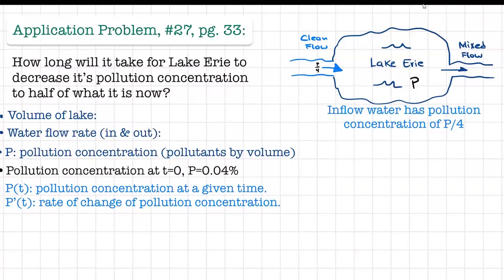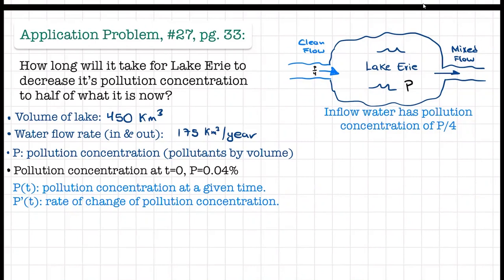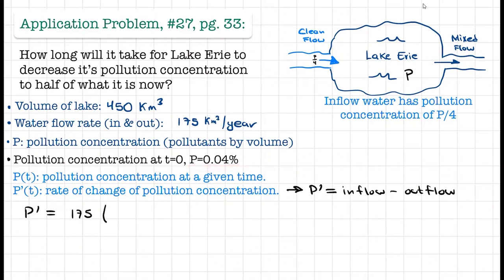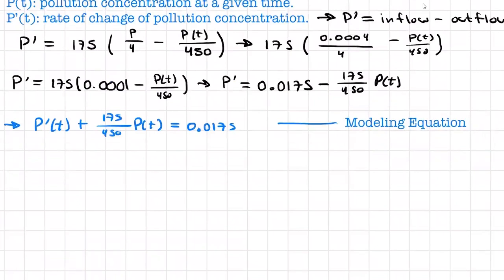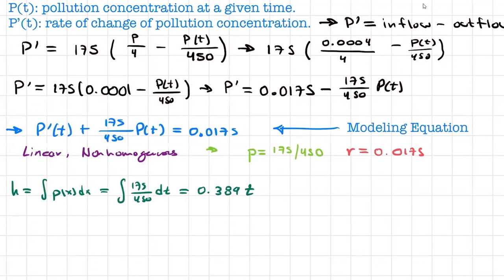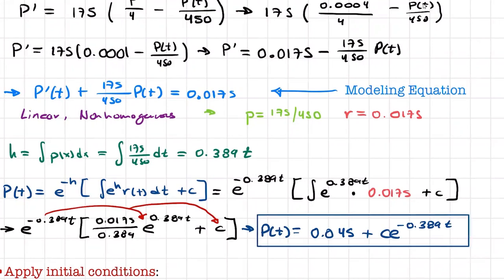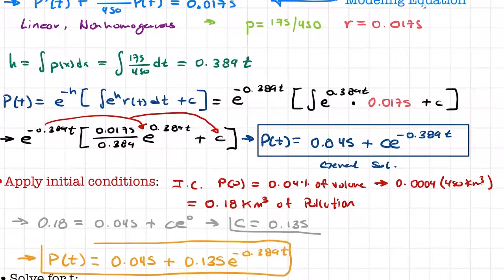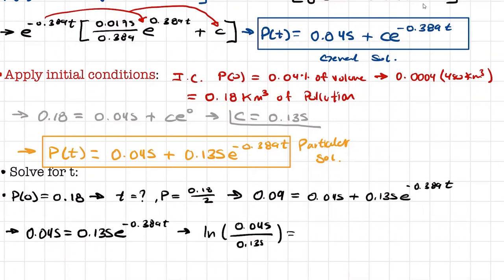Non-homogeneous ODEs Application Problem - Cleaning Lake Erie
In this video we go over an example where Linear Homogeneous and Non-homogeneous 1st Order ODEs are used to solve the time it would require to clean Lake Erie from pollution at a certain rate.